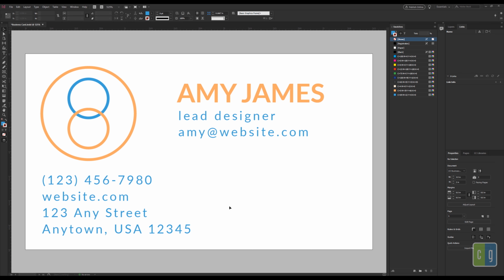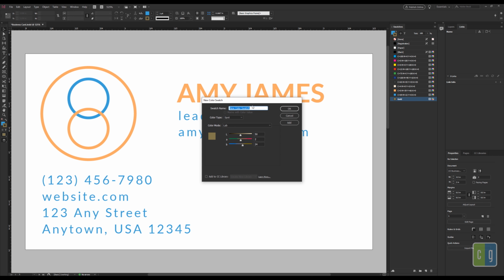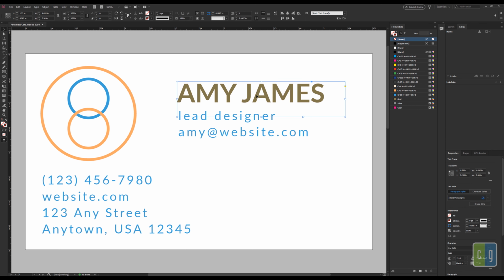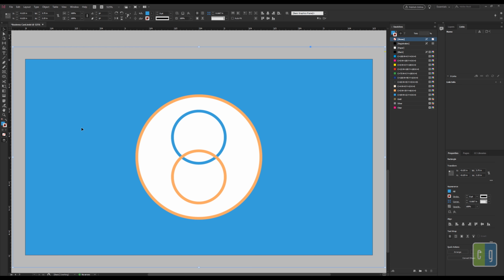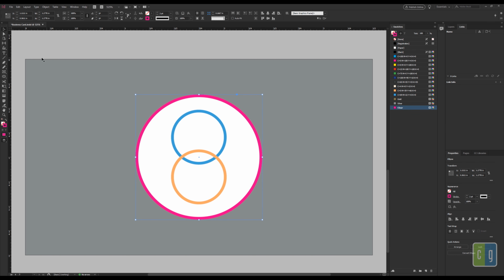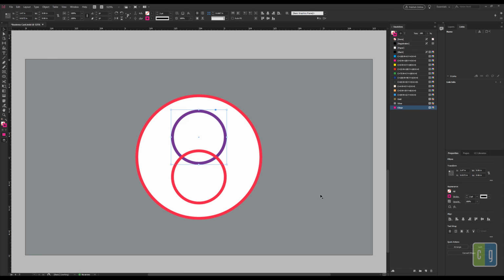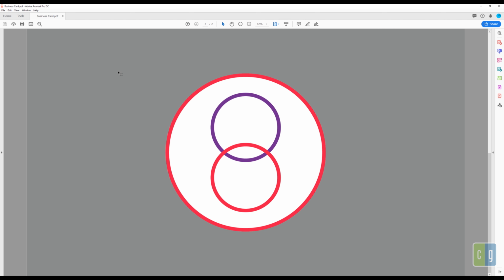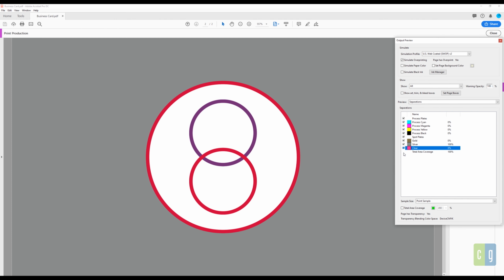How to Print with Metallic Inks and Spot Coating in Adobe InDesign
Learn how to properly set up your files with special inks in Adobe InDesign so you won't have any issues sending them to press when placing your order. If any of the techniques or methods detailed in this video are beyond your ability currently, don't worry! Conquest Graphics offers varying levels of design help to give a wider range of customers the opportunity to utilize metallic inks and gloss coatings.

Learn more about metallic inks and spot coatings with Conquest Graphics